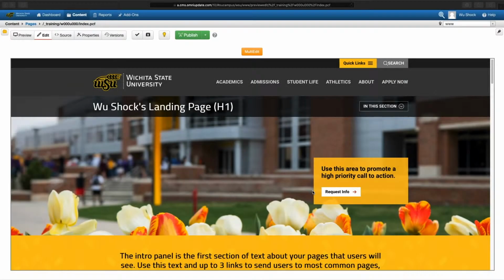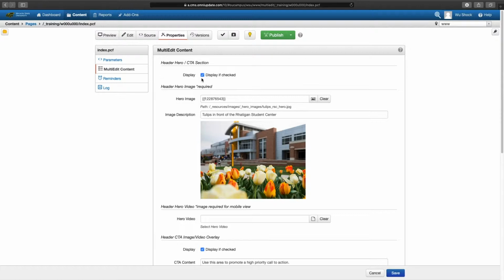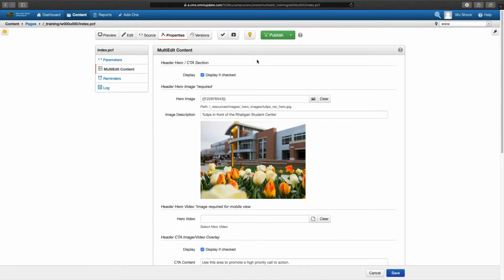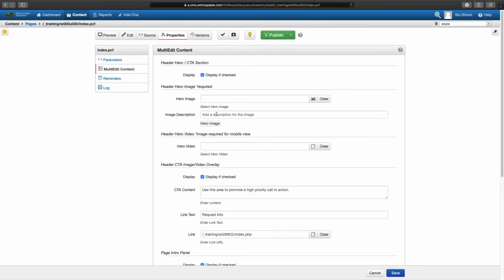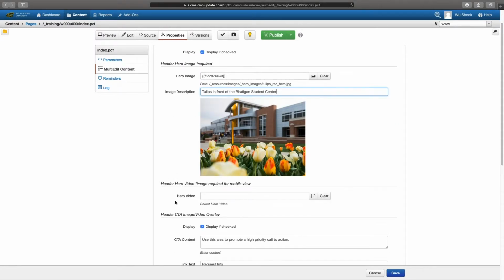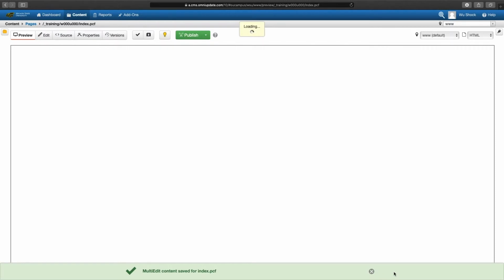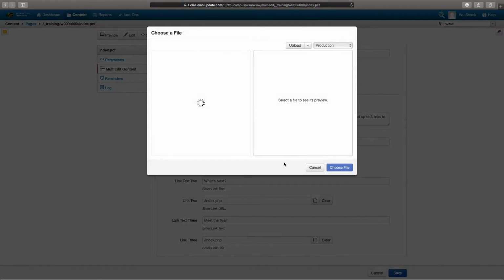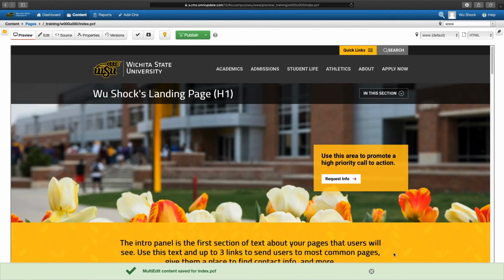OU Campus: Basic Training 1 - Chapter 2.2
Learn how to edit the topmost section of your page with "MultiEdit."